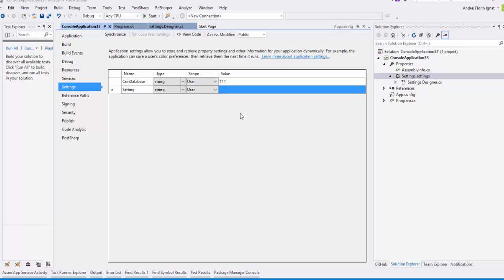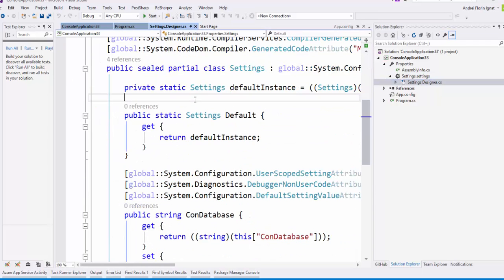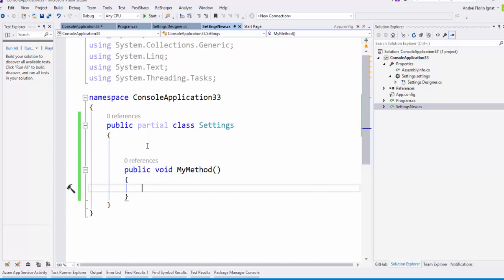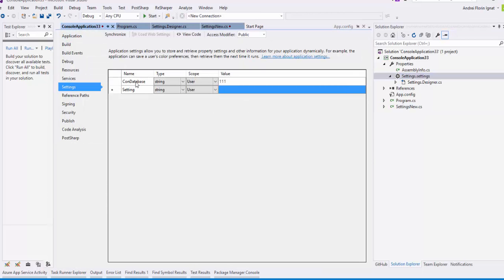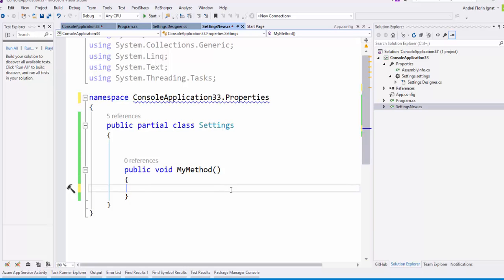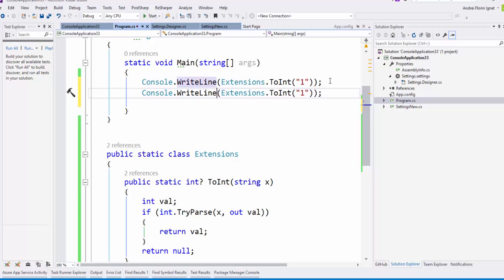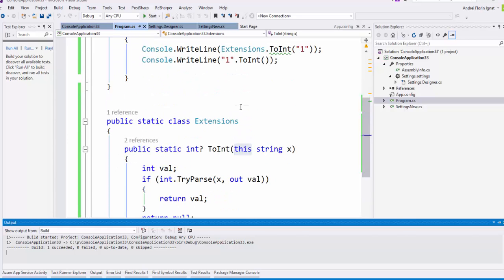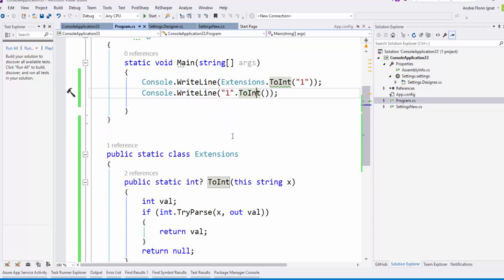5MinClassExtensions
class extensions in .NET